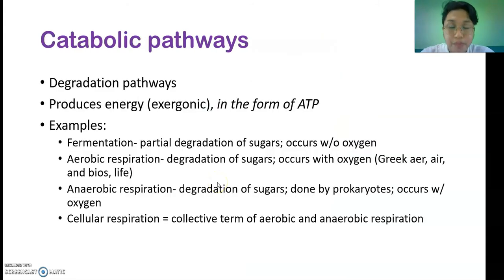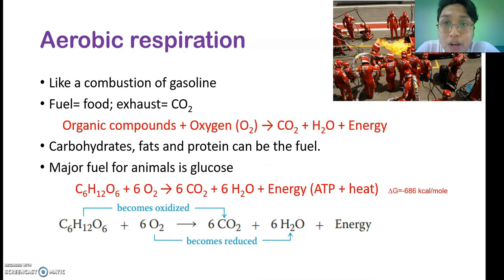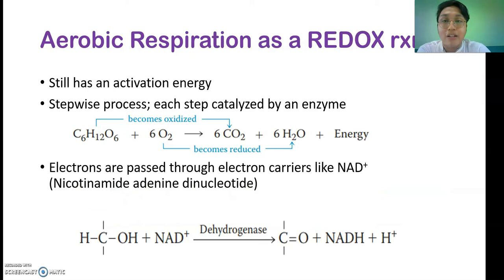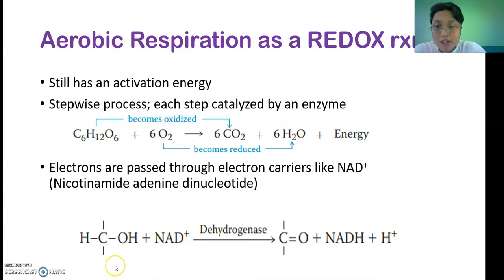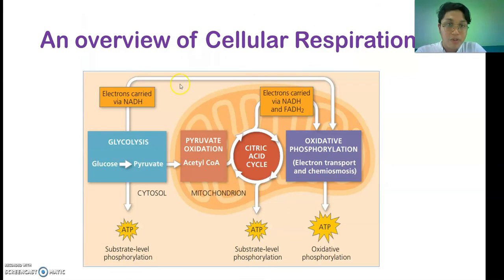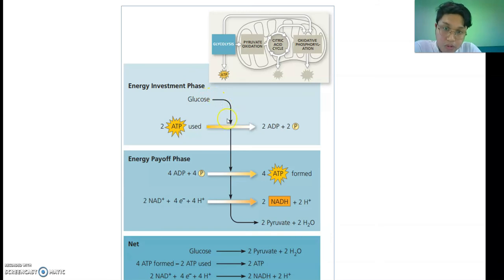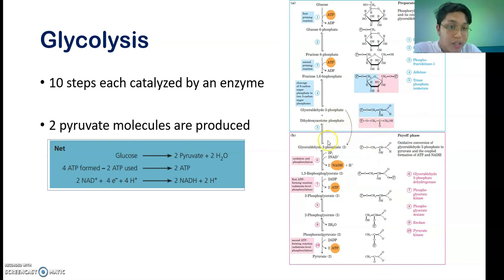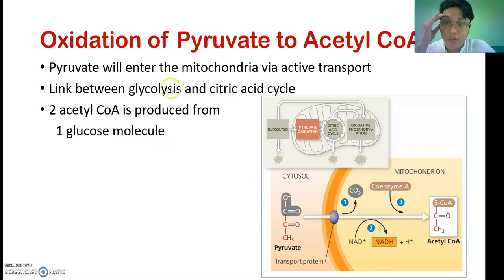Carbohydrate Metabolism 1: Intro and Glycolysis